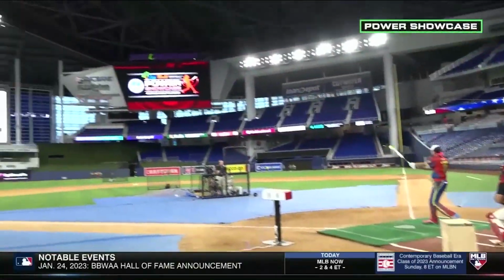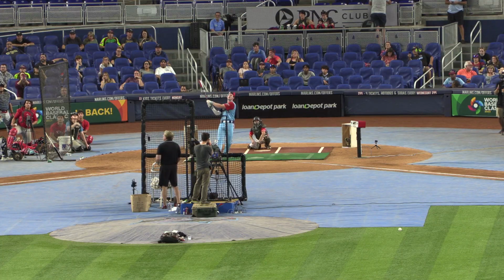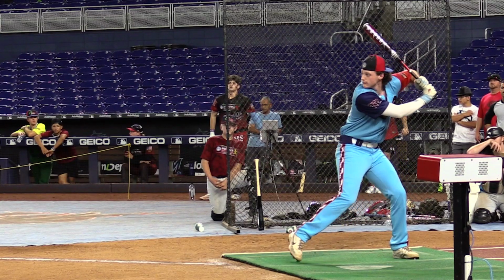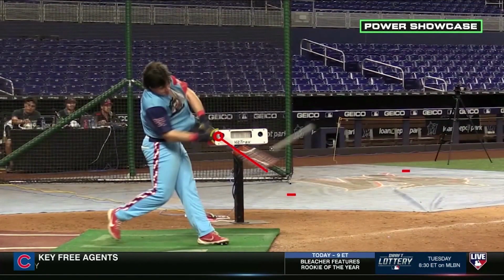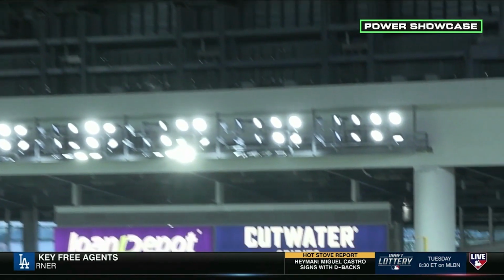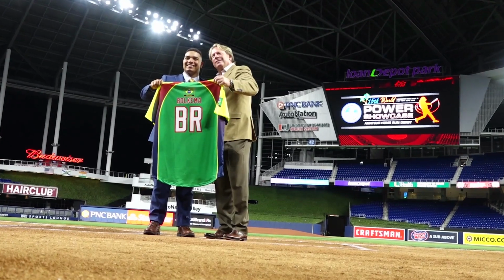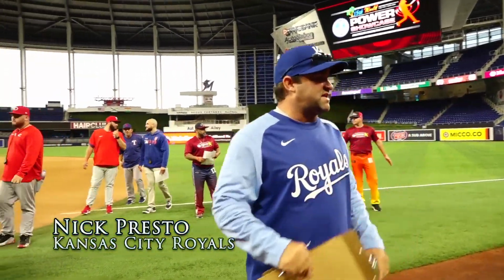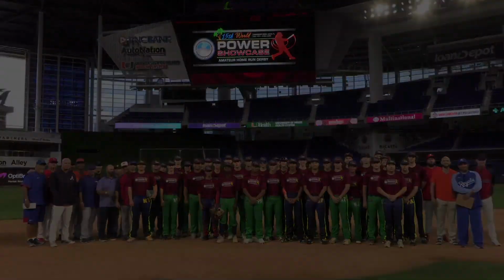LHP Pitching Prospect (GA) '26 Peter Sfakianos ~ 15th World POWER SHOWCASE loanDepot Park Miami, FL.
LHP Pitching Prospect (GA) '26 Peter Sfakianos ~ 15th Annual World POWER SHOWCASE - loanDepot Park - November 19th through the 23rd - Miami, FL 2022.